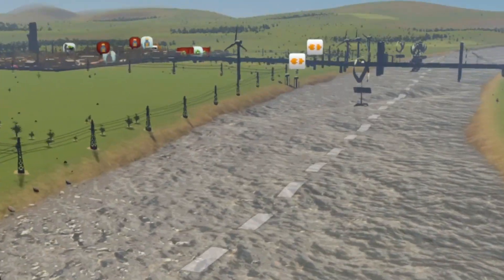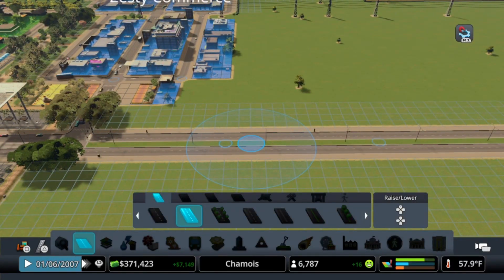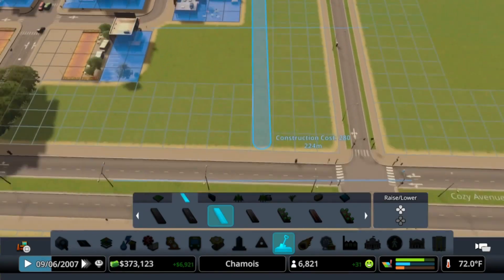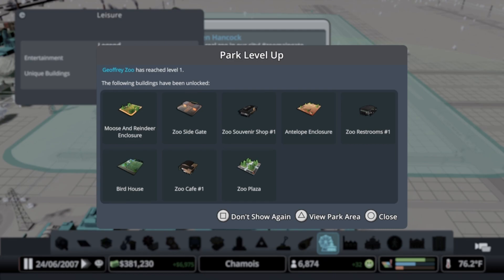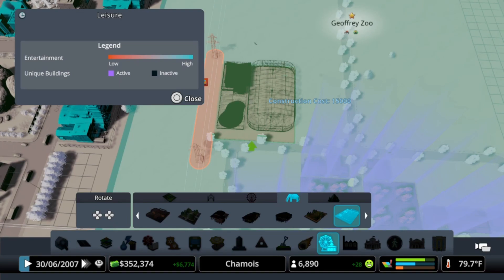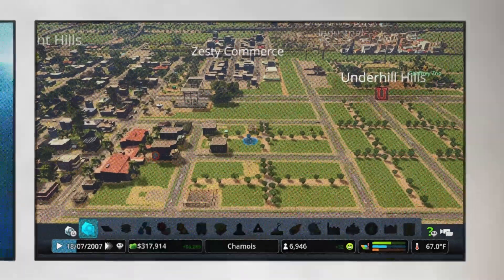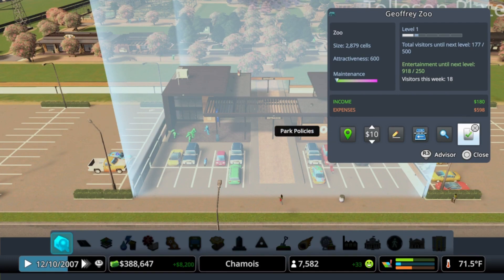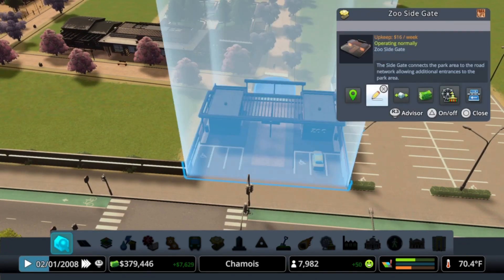Chamois chapter 4: A new zoo for you, too.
Welcome back to the city of Chamois.

As we discussed in the last episode, it would be nice to have a zoo. So that's what we are adding today, a new Tourism area and a zoo to  really bring some heritage to our wonderful area.

Thank you for your continued support. Check the playlist to keep updated.
how to build a good city in cities skylines